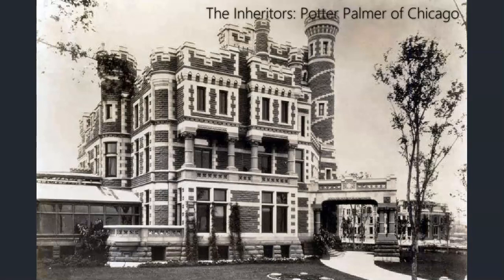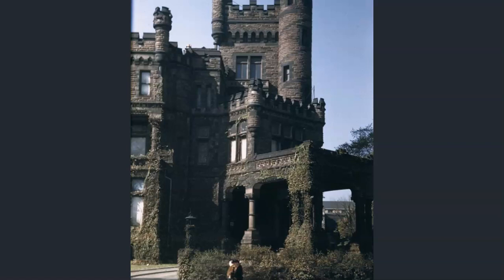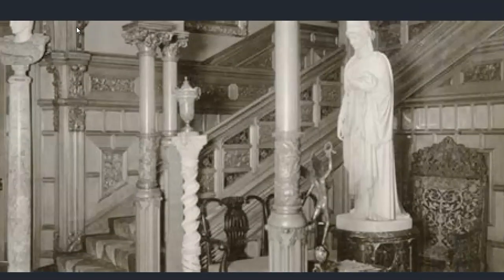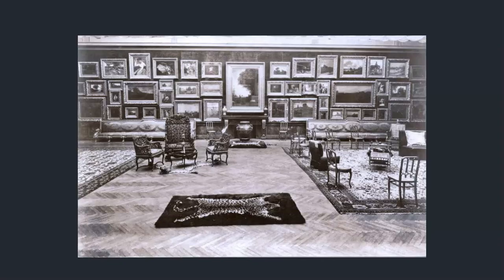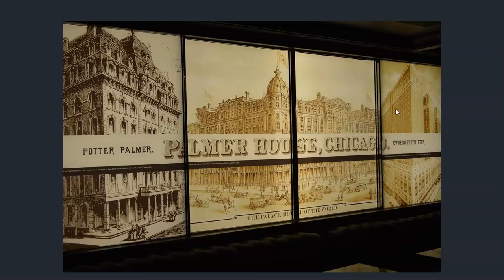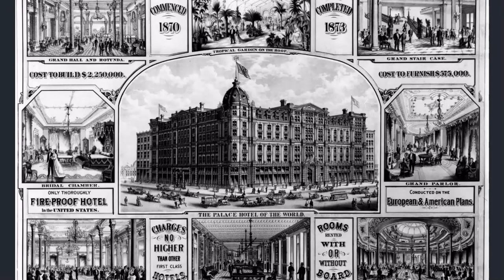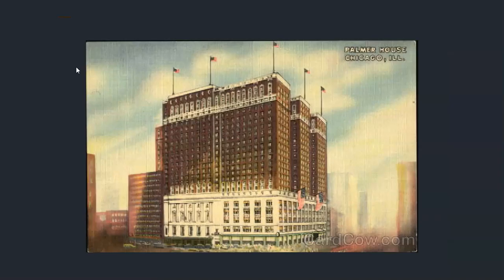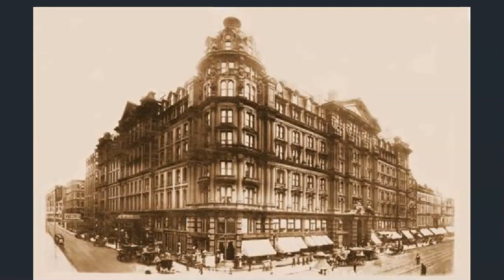The Inheritors: Potter Palmer of Chicago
Potter Palmer, retail & real estate mogul of Chicago, capitalized on the great fire of 1871.  In this video, we take a look at the mansion and three generations of a hotel with his name attached.